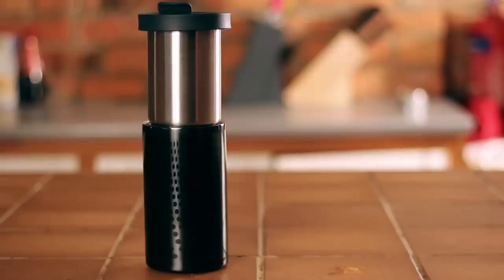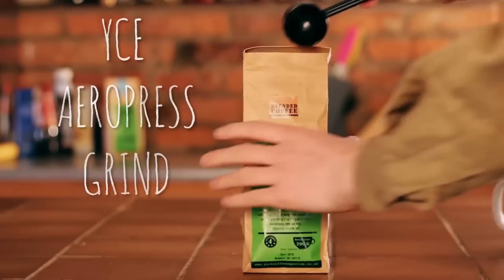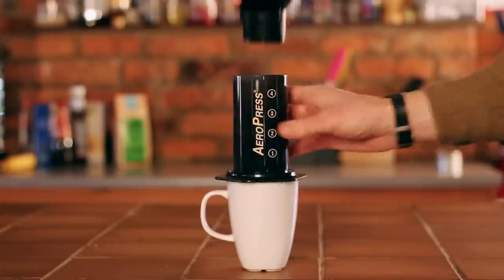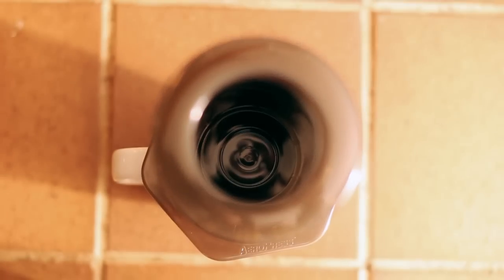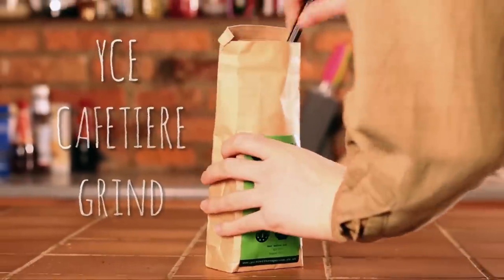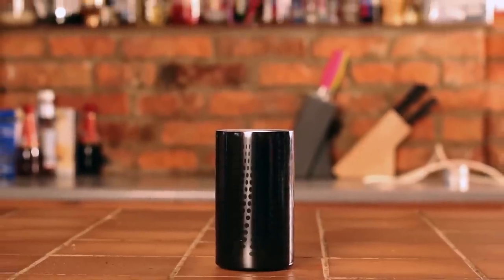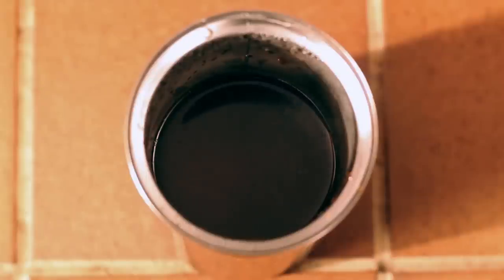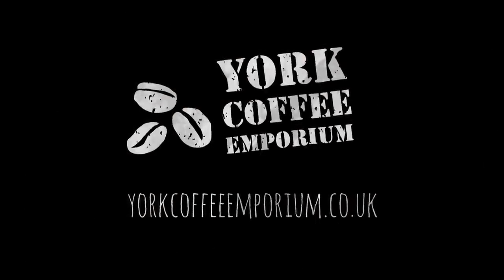The Aerobie Aeropress Vs The Impress Coffee Brewer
Having a hard time deciding whether to go for the Aerobie AeroPress or the Impress Coffee Brewer? Well we've put the two to the test to find out which is best to help you choose. Hit play for our how to guide on getting the perfect cup of coffee from each of the brewers and see who comes out on top for taste, ease and looks.

GET THE AEROPRESS OR IMPRESS FROM YORK COFFEE EMPORIUM AND RECEIVE A FREE BAG OF COFFEE!